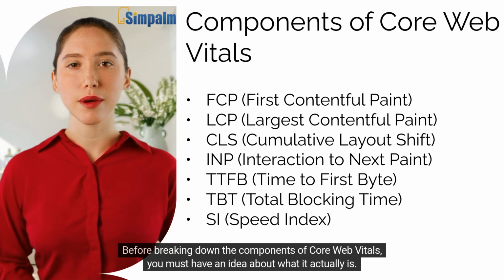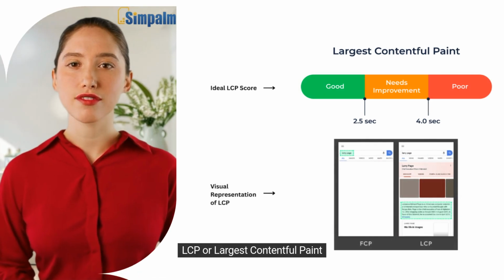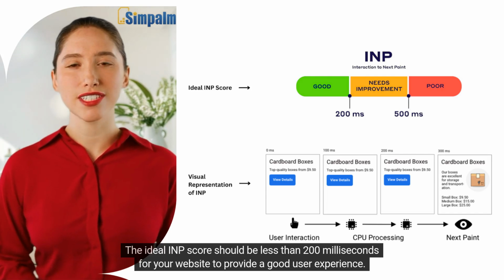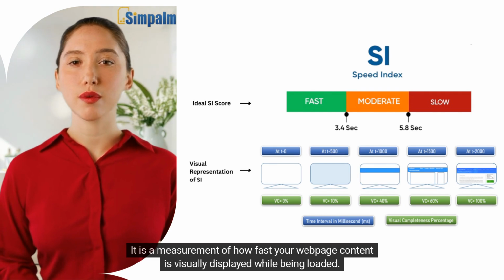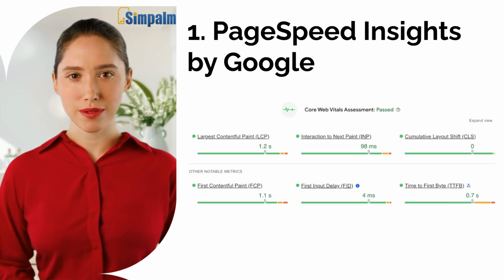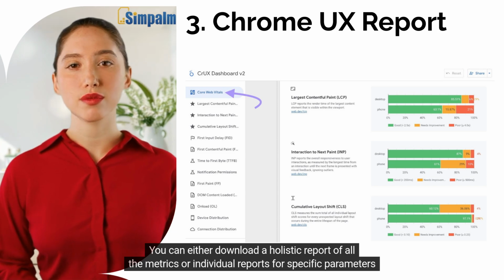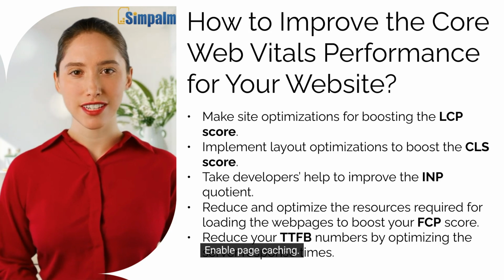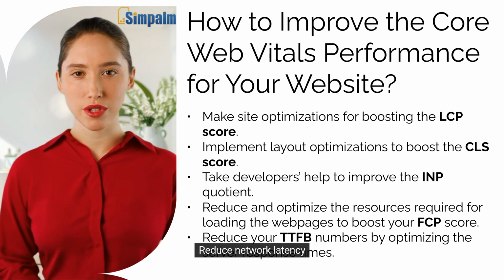What are Core Web Vitals? | Simpalm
Core Web Vitals are essential performance metrics introduced by Google to evaluate how users experience your website in real-world conditions. In this video, we explain each Core Web Vital, why it matters, and how improving these metrics can boost your SEO visibility and overall site performance.

Whether you're a business owner, marketer, designer, or developer, this breakdown will help you understand how to make your website faster, smoother, and more user-focused.

In This Video, You Will Learn:

✔️ What Core Web Vitals are
✔️ Key metrics: Largest Contentful Paint (LCP), First Contentful Paint (FCP), Interaction to Next Paint (INP), Time to First Byte (TTFB), Total Blocking Time (TBT), Speed Index (SI), Cumulative Layout Shift (CLS)
✔️ How Core Web Vitals influence Google's ranking algorithms
✔️ The impact of poor performance on users
✔️ Practical tips to optimize your website

About Simpalm

Simpalm is a leading mobile and web app development company with 14+ years of experience building high-performance applications and websites. Our team ensures your digital product meets Google’s modern performance standards, providing exceptional speed, responsiveness, and user experience.

If you’re looking to optimize your existing product or build a new performance-driven web app, our experts can help you deliver excellence.